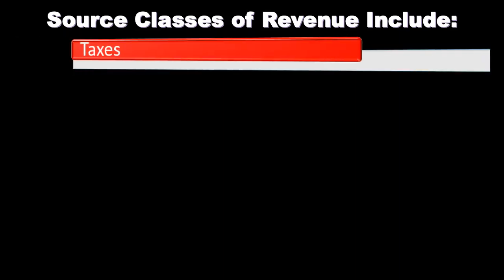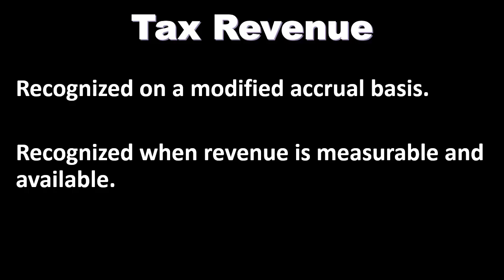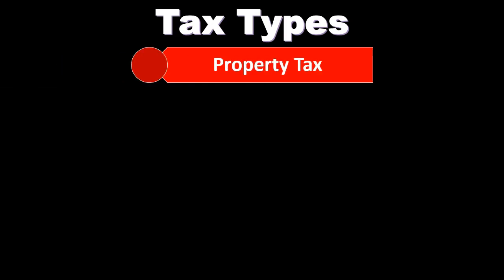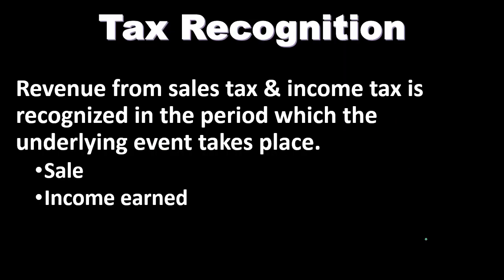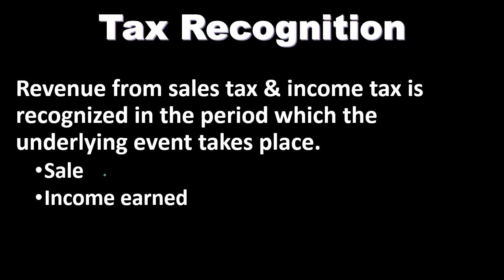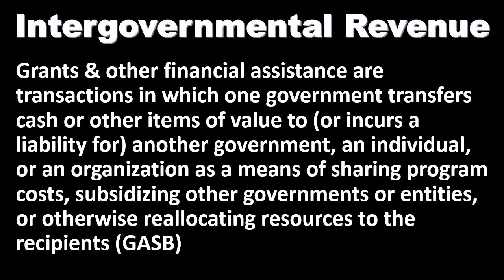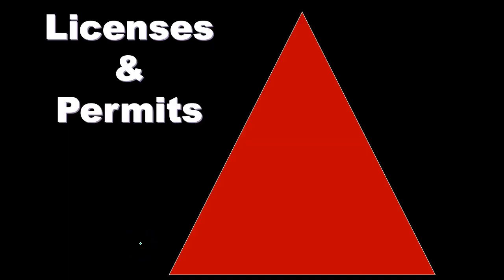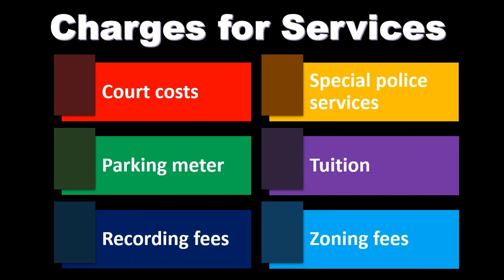Revenue Sources & Classifications - Governmental Accounting